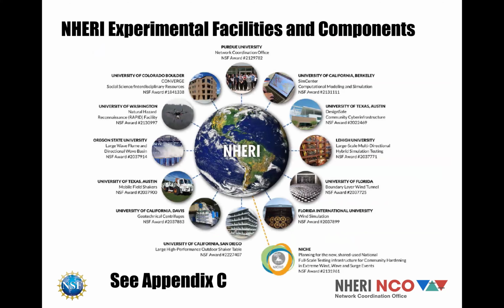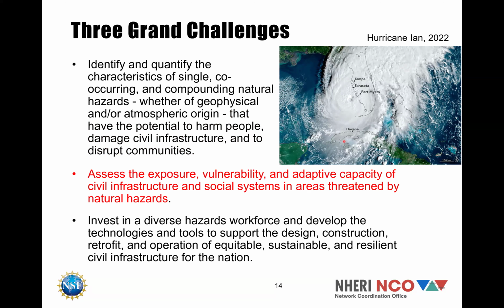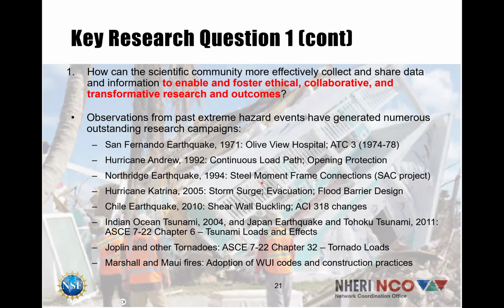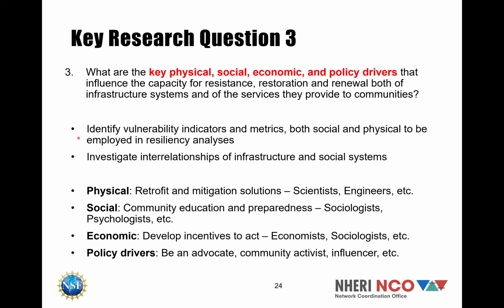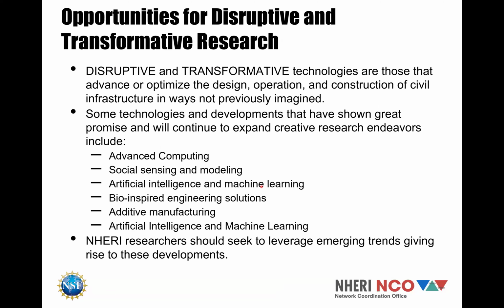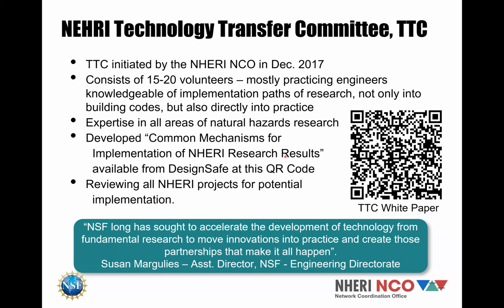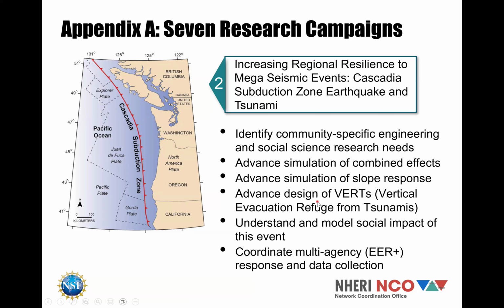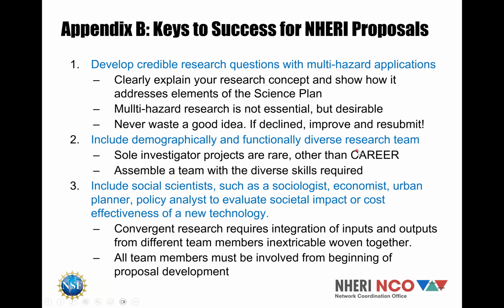Early Career Workshop: Leveraging the NHERI Science Plan to Design Your Research Agenda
The NHERI Science Plan, Third Edition serves to inspire and guide early-career researchers exploring disaster research in large-scale experimentation, computer modeling and simulation, the social sciences, and novel engineering techniques for mitigating damage from earthquake, wind, flood, fire and coastal hazards. Workshop participants will

explore the language and purpose of Grand Challenges and Key Research Questions in natural hazards engineering;
learn ways to incorporate elements from sample research plans into their own research projects;
see successful examples of multidisciplinary research; and
gain practical insights about NSF-funded resources and facilities that can advance their research goals.

Workshop attendees should be familiar with the current edition of the NHERI Science Plan. Please download the document from DesignSafe DataDepot;

Presenter

Ian Robertson is the Arthur N.L. Chiu Distinguished Professor of Structural Engineering at the University of Hawaii at Manoa. As Senior Personnel on the NHERI Network Coordination Office, Robertson led the multi-disciplinary effort to produce the third edition of the NHERI Science Plan.